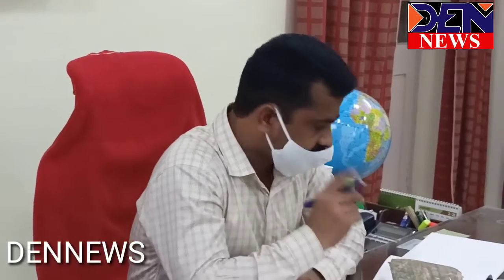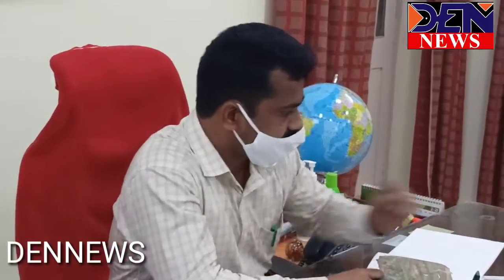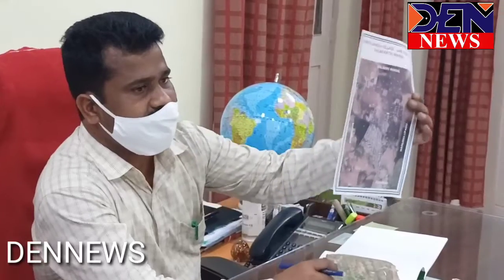YSR శాశ్వత భూ హక్కు మరియు భూ రక్ష పథకం రైతులకు వరం... పేర్కొన్న కావలి ఆర్డిఓ